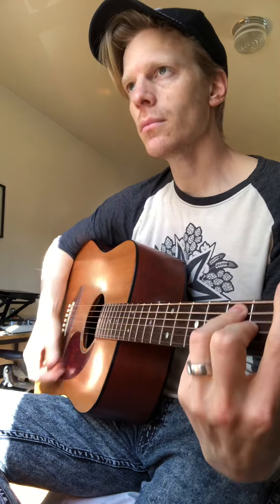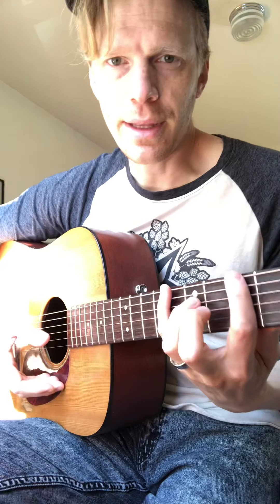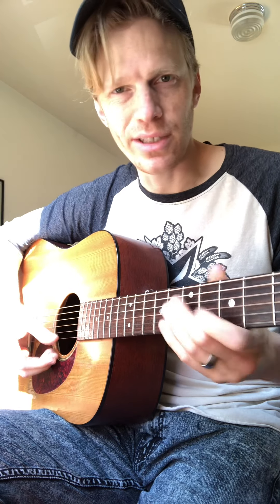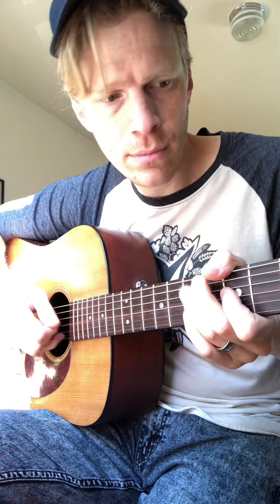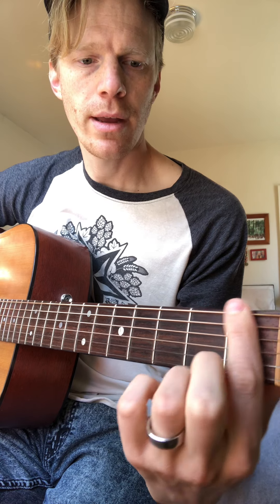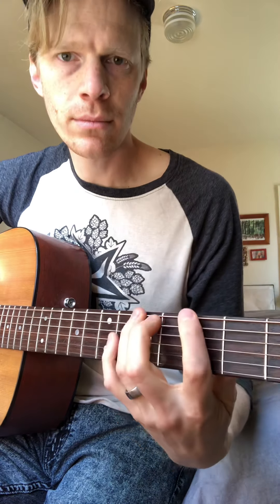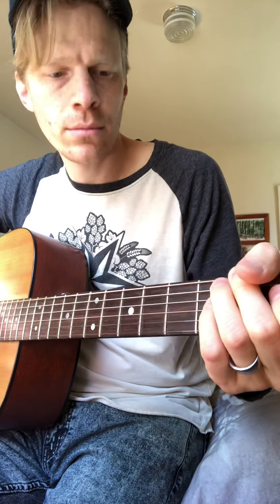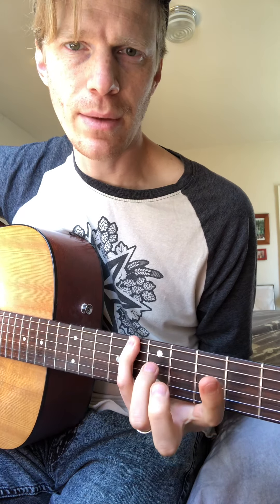Jam practicing the Am Pentatonic scale playing “My Girl”